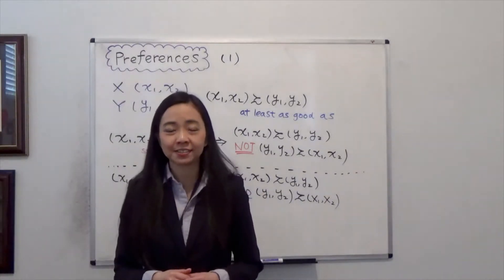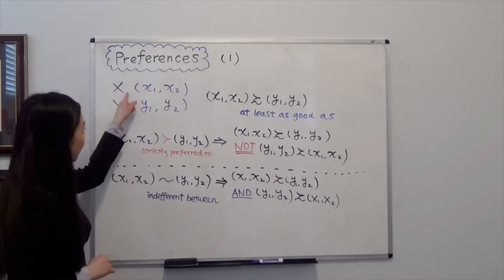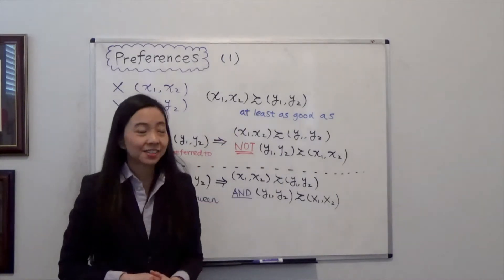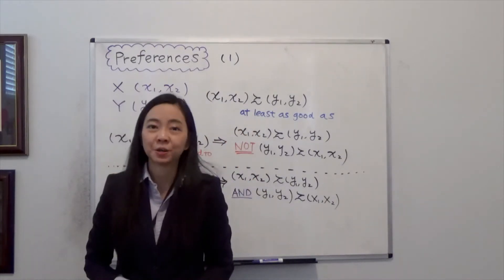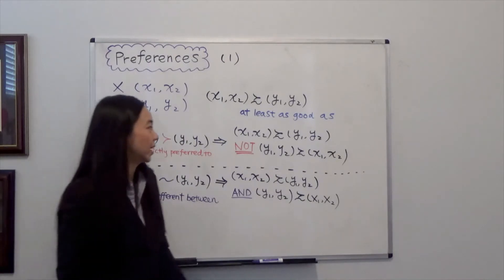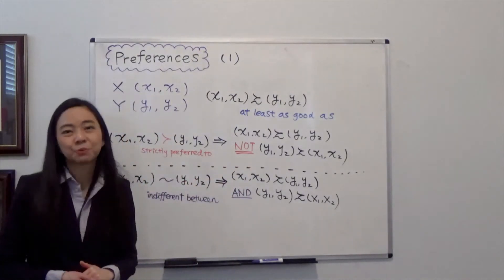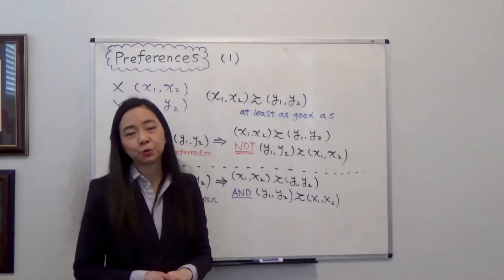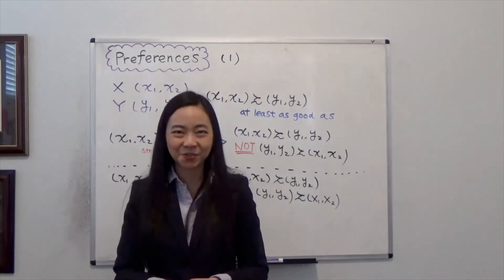Preferences (1) (Varian Chapter 3)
This clips explains what it means by "X is at least as good as Y"